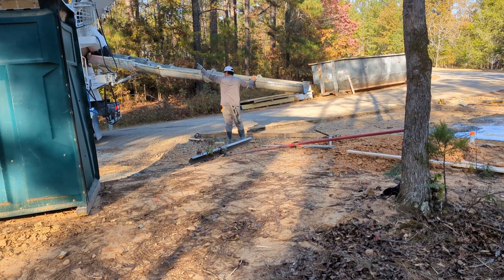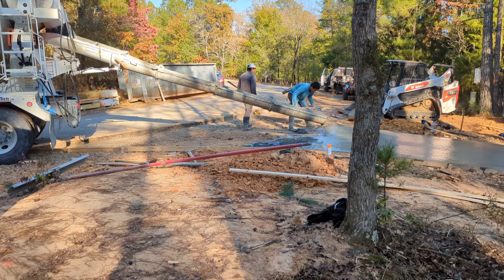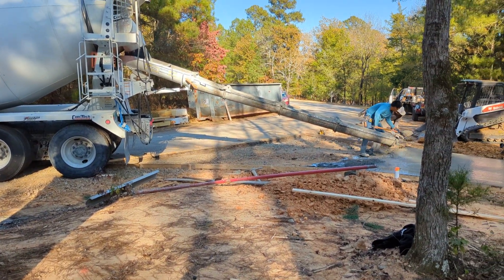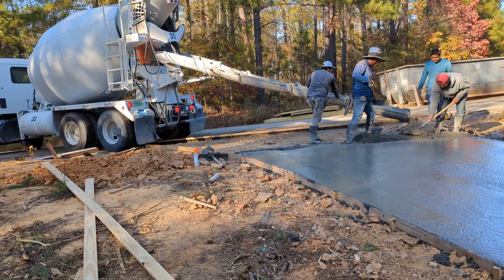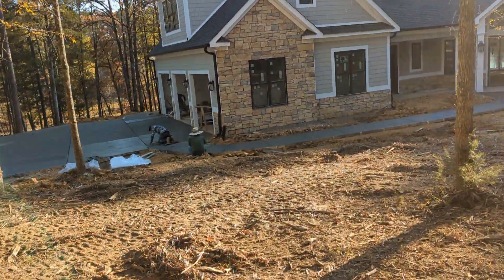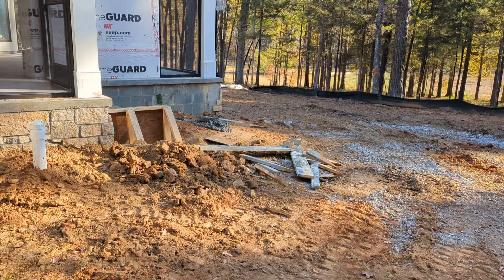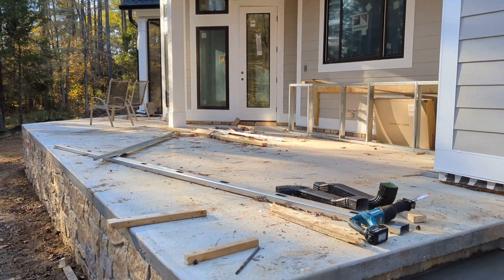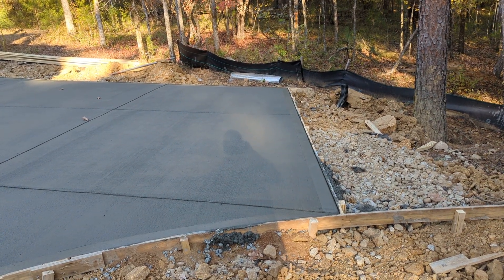SLV Property driveway poured - 11-6-23